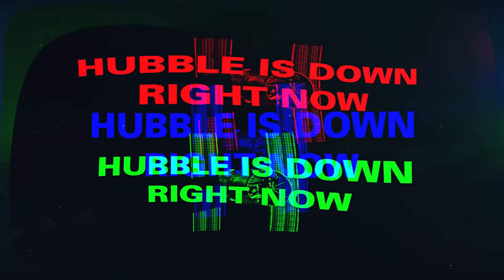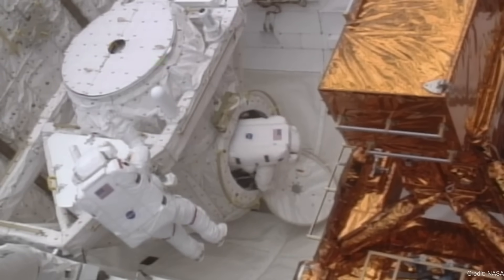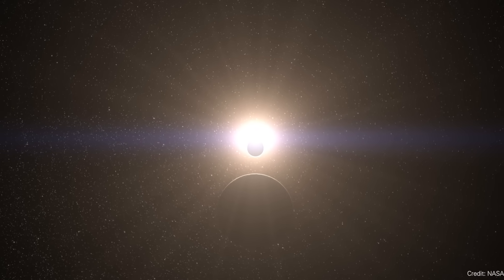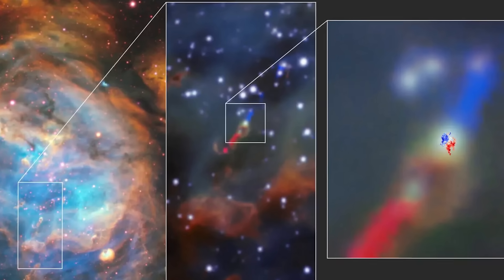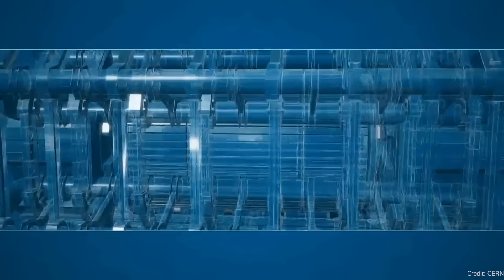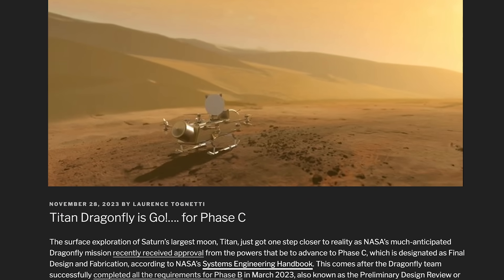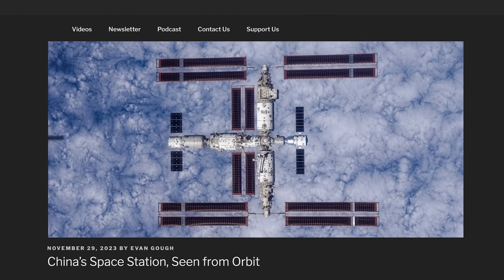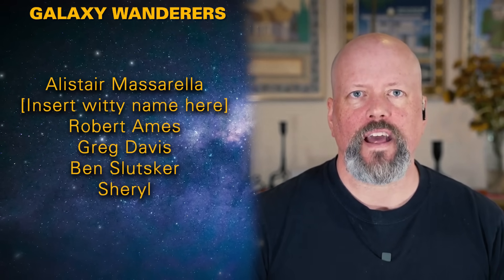Hubble Goes Offline // Protoplanetary Disk in Another Galaxy // Dragonfly Delay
Hubble is down right now. JWST sees the first protoplanetary disk in another galaxy. Titan Dragonfly’s delay. The first full image of the Chinese Space Station from orbit.

00:00 Intro
00:17 Artificial contact binary
02:12 Hubble is down
04:25 Double protostar
06:05 Protoplanetary Disks in a Nearby Star Cluster
07:17 Protoplanetary disk in another galaxy
08:39 Vote results
09:32 Second most powerful cosmic ray
12:13 Double planets
13:43 Interviews
14:35 Dragonfly's Delayed
15:52 Horizon of Mars
17:08 Tiangong from orbit
17:33 Starship reactions

Host: Fraser Cain
Producer: Anton Pozdnyakov
Editing: Artem Pozdnyakov